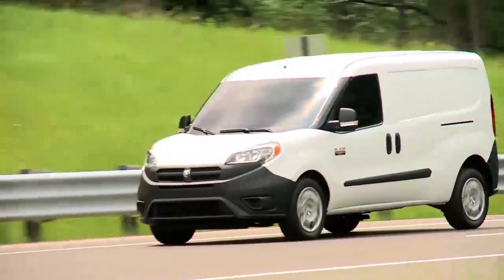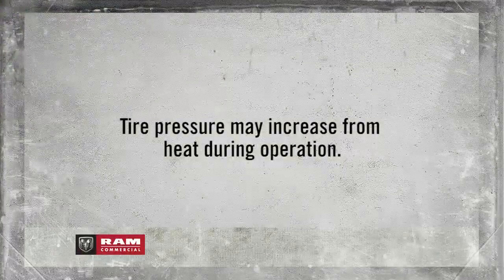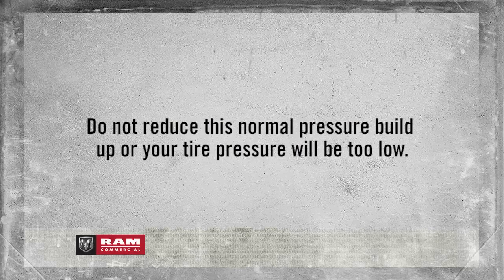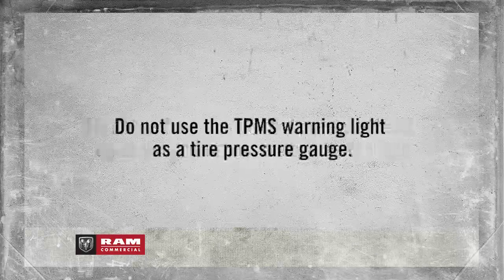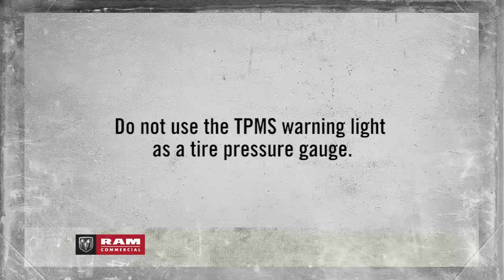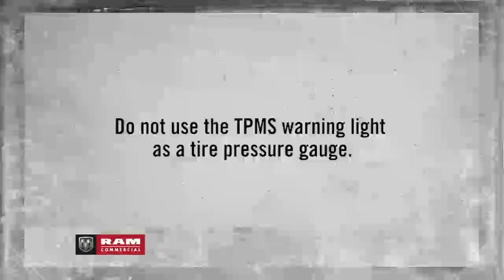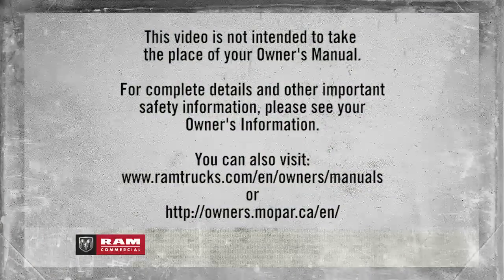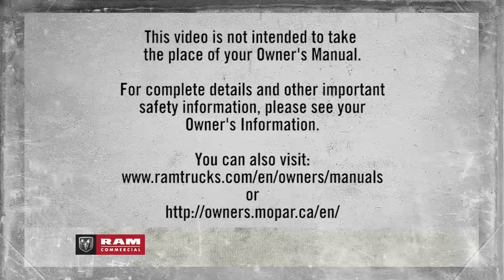Tire Pressure Monitoring System-How to use the tpms light and tpms sensor in 2017 Ram ProMaster City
Enjoy added safety and convenience out on the road. Discover how the Tire Pressure Monitoring System can take the hassle out of maintaining proper tire pressure in your 2017 Ram ProMaster City. Learn how the TPMS light and TPMS sensors act as preventative safety features and learn more about monitoring proper tire pressure information.